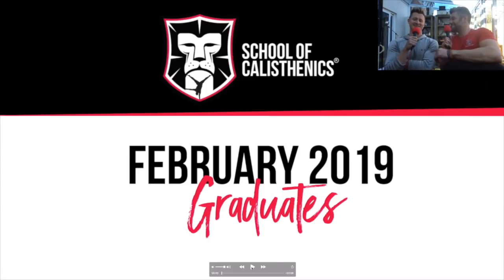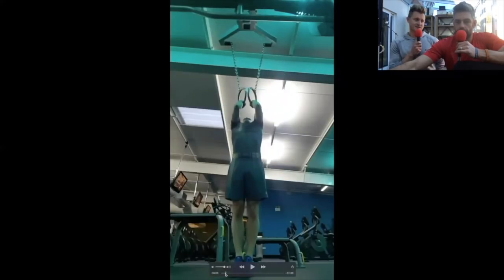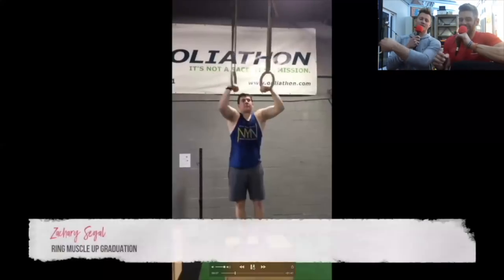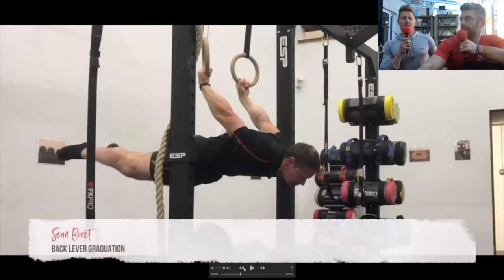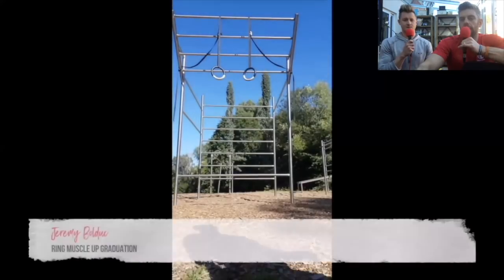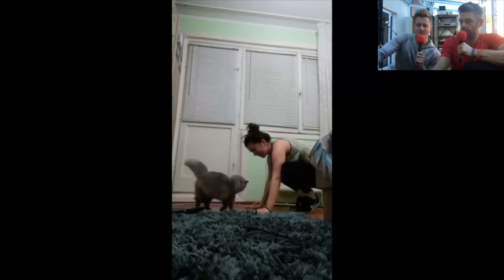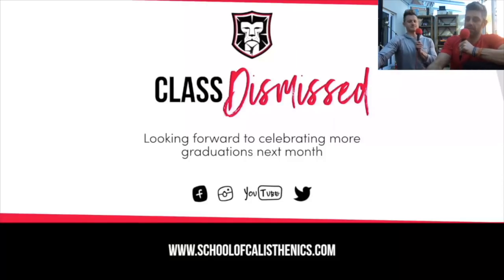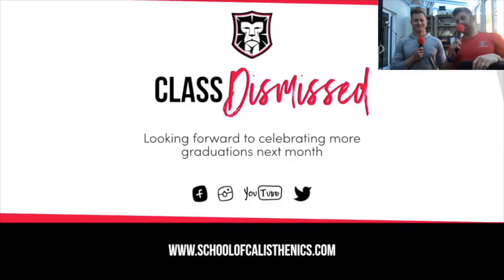Graduates February 2019 // School of Calisthenics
Here's a selection of our 'students' that have been working hard to redefine their impossible with us. Everything from their first frogstand to muscle up and everything in between!!!

Want to learn more and join a supportive community to help teach and guide you towards your calisthenics goals? Join the VIRTUAL CLASSROOM